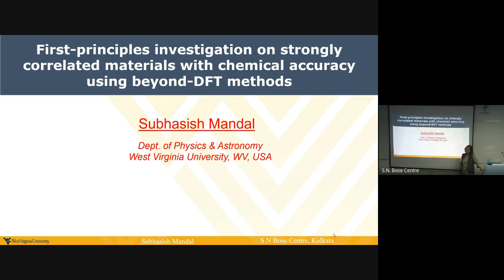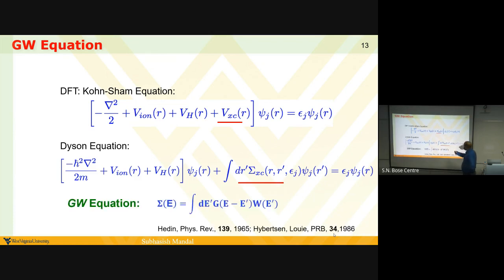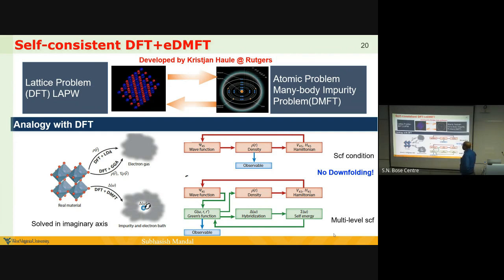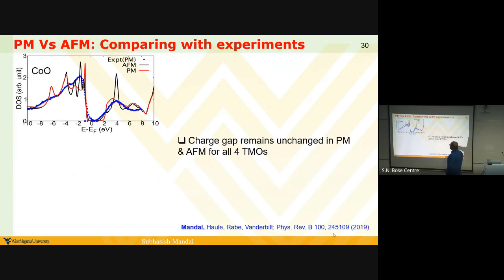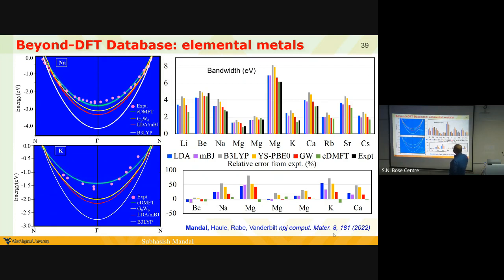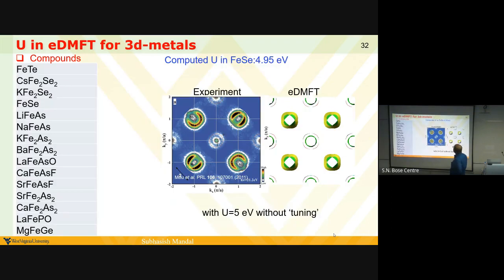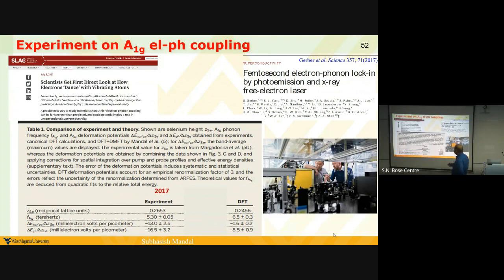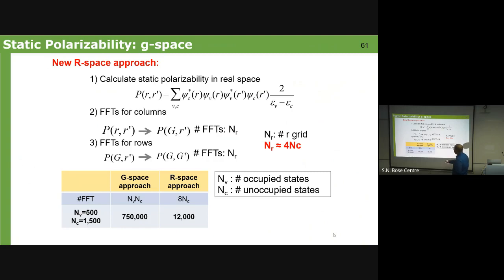CMMP DEPARTMENTAL SEMINAR on 10/02/2023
Dr. Subhasish Mandal,
Assistant Professor,
Department of Physics & Astronomy,